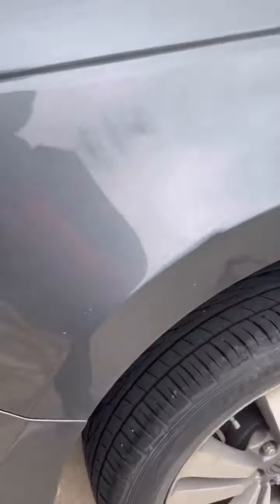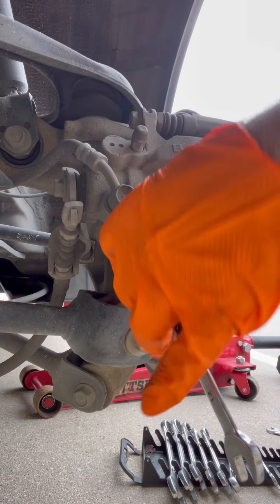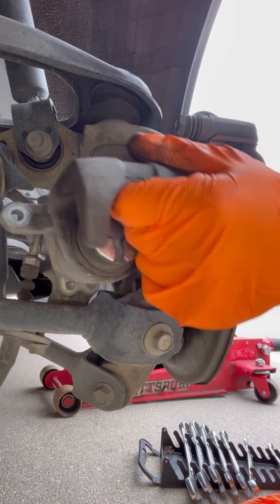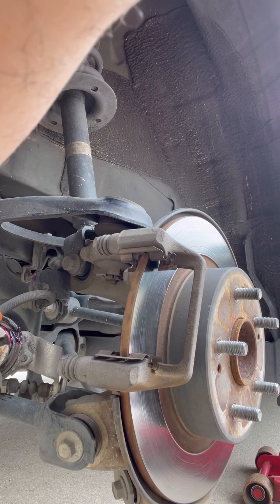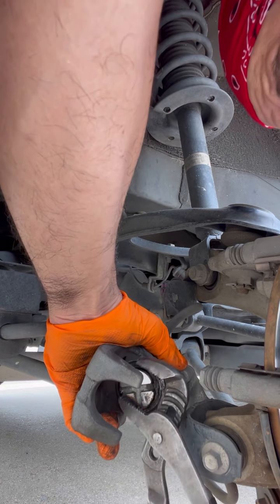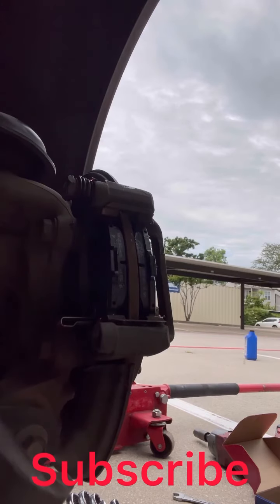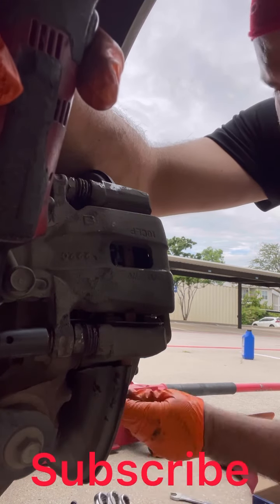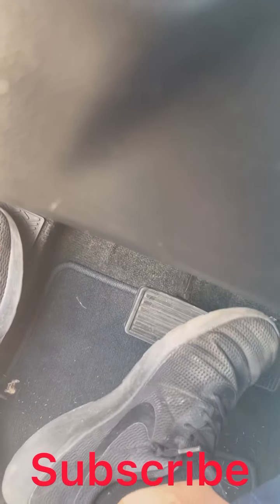2007-2012 HONDA ACCORD REAR BRAKES/ BACK BRAKE PADS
I made a how to video on how to remove and replace rear brake pads on a honda accord which apply to the following years 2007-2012. I show all the ins and out on how to make this job simple